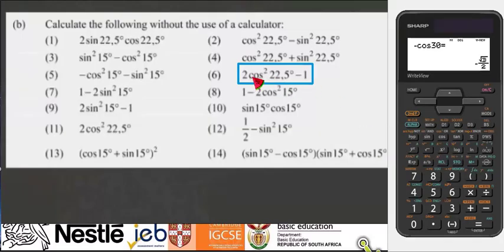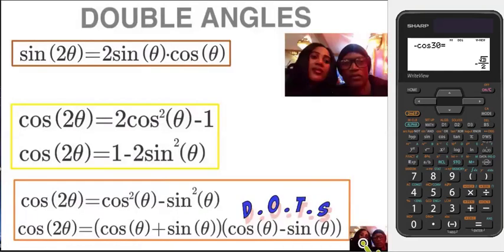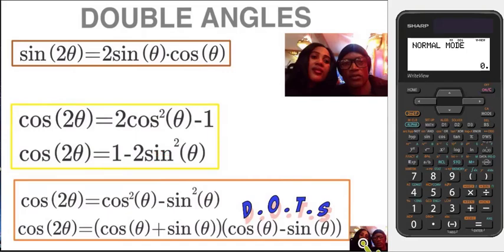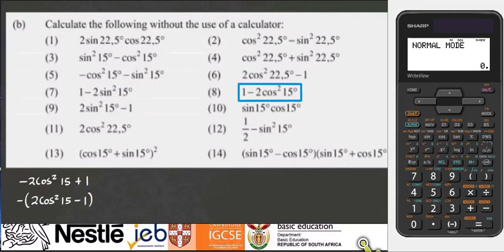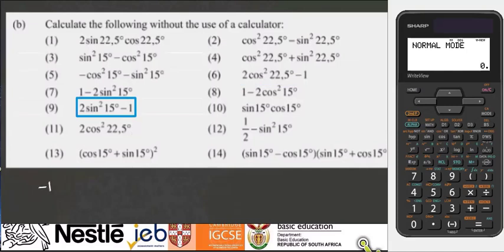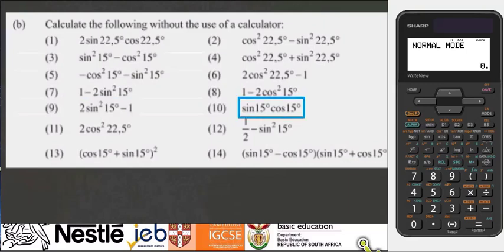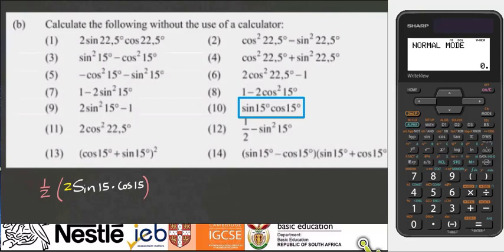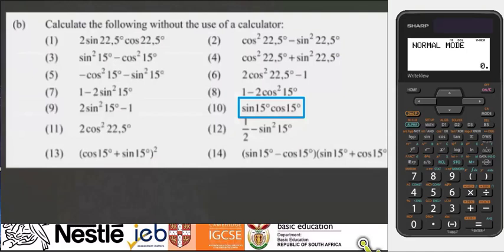DOUBLE ANGLES 5 OF 6